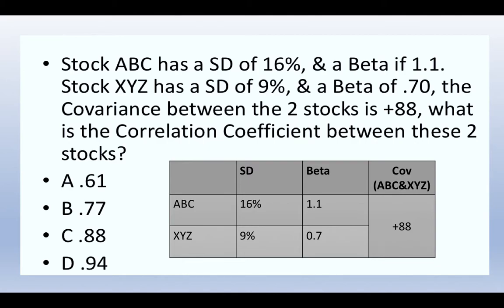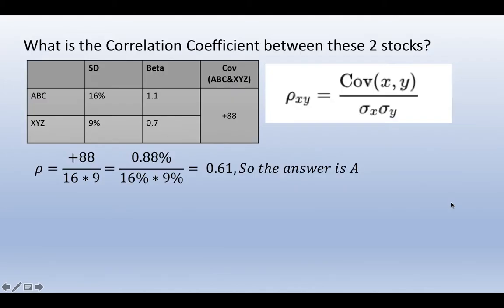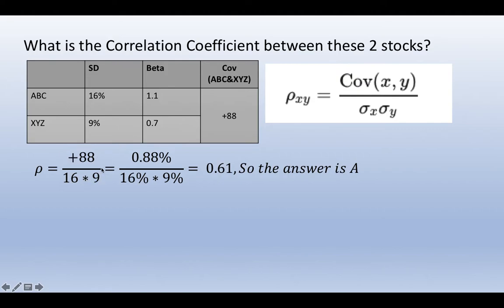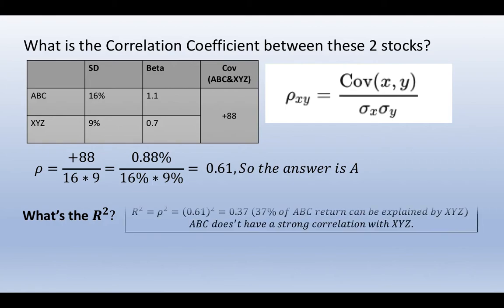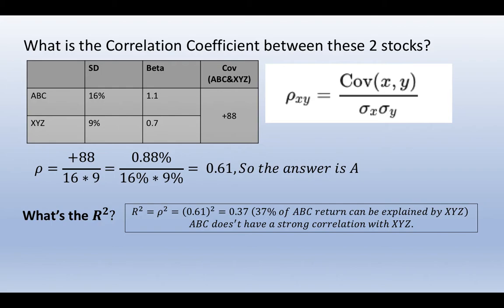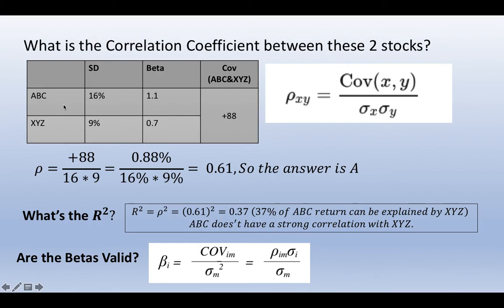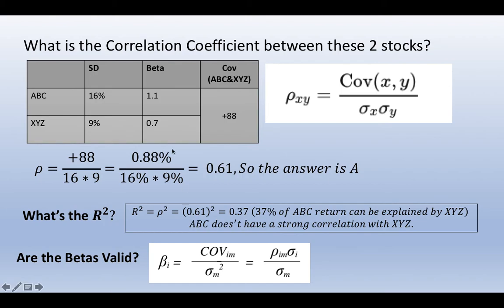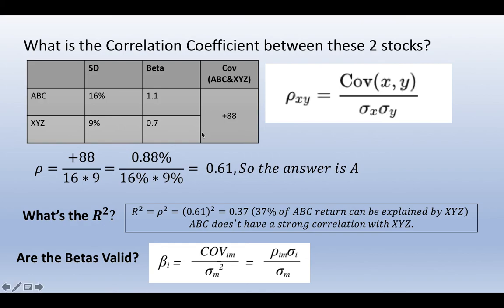Solve a Correlation Coefficient Problem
Solve a Correlation Coefficient Problem and understand the relationship between the R-squared and Beta.